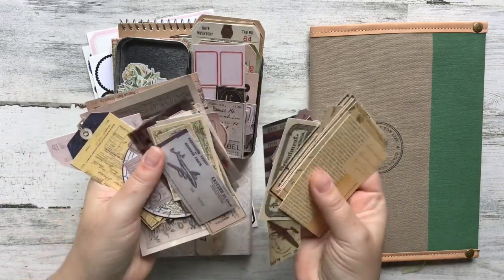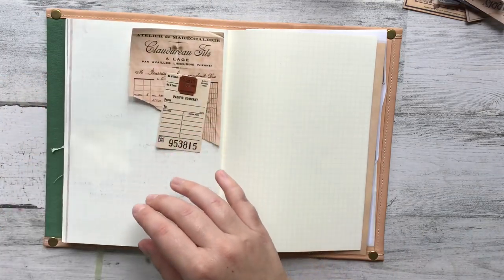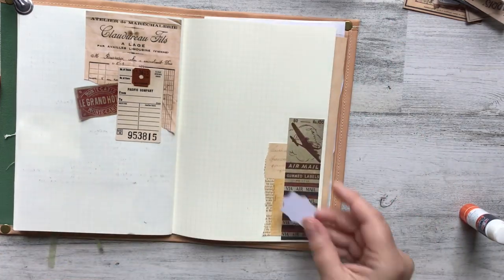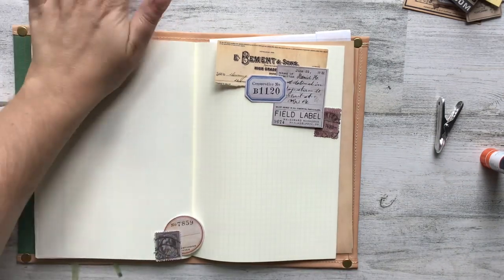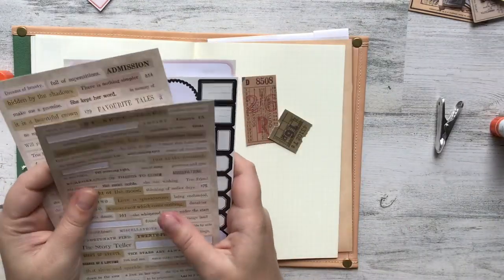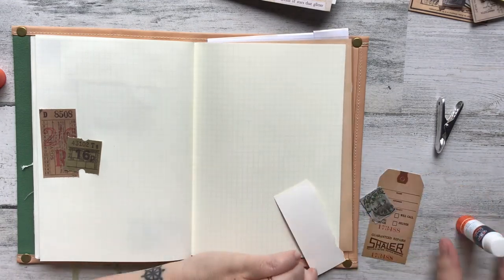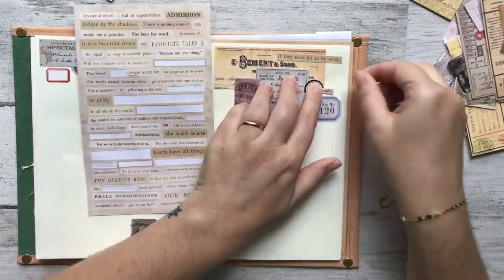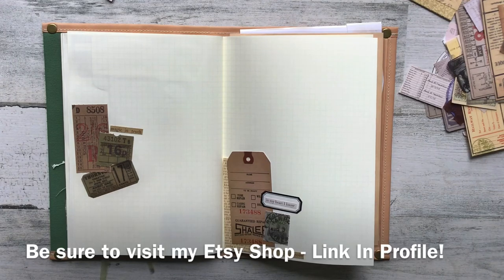Journal With Me | A5 Traveler's Notebook - Episode 11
Hi Friends! In today's video I'm doing a few layouts in my journal for May. I'm challenging myself to use Tim Holtz supplies because we all seem to have so much and I'm finding myself getting bored with the supplies before I actually use them, so I'm not allowing that behavior to continue and I'm using these new supplies immediately.

Drop A Line! Just spend a few minutes for yourself and make something. It's not a beauty competition, I just want you to have a few minutes for yourself to make something and actually have someone to mail it to.